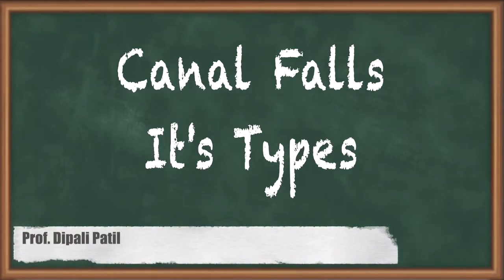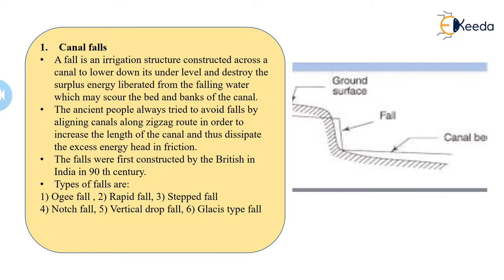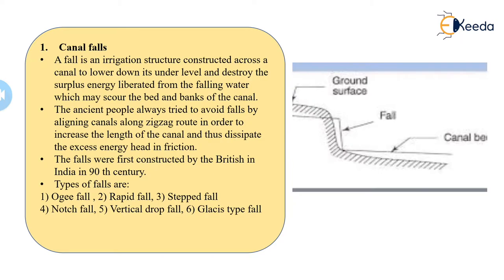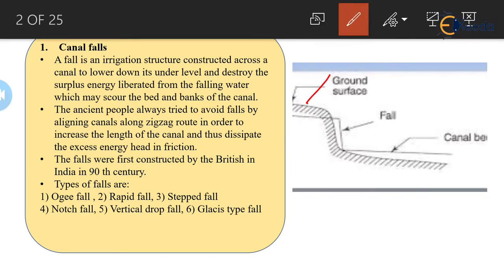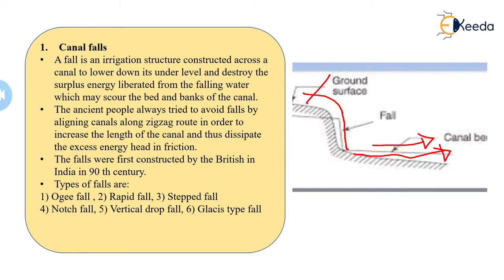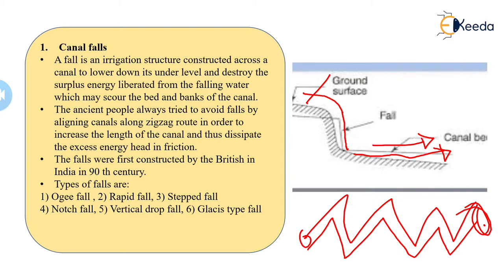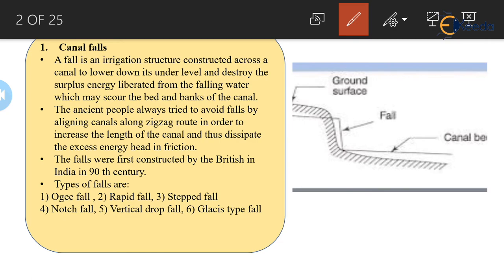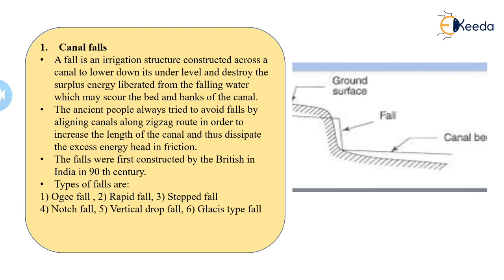Canal Falls and Its Types - Canal Structures - Water Resources Engineering 2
Video Name - Canal Falls; Its Types

Chapter - Canal Structures

Happy Learning!

waterresourceengineering-2